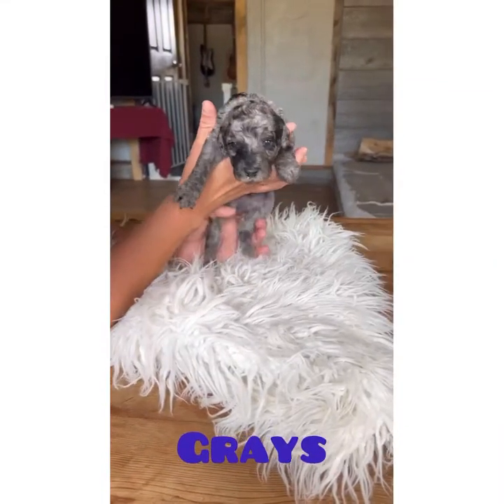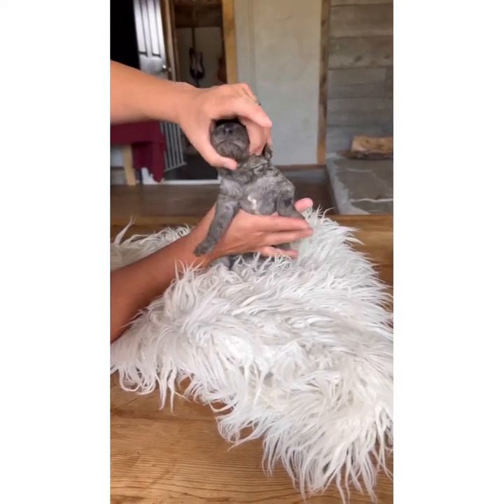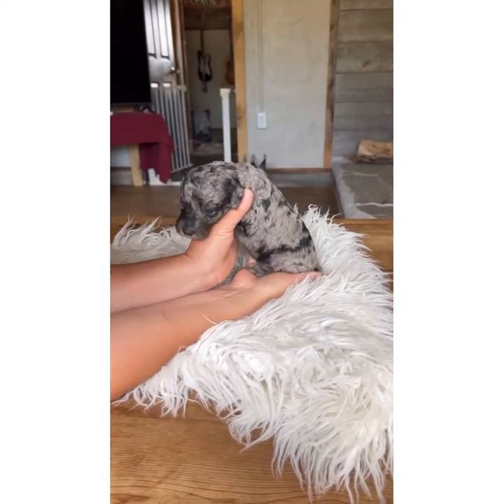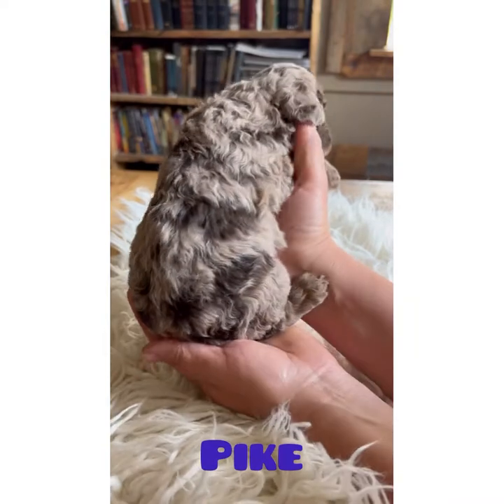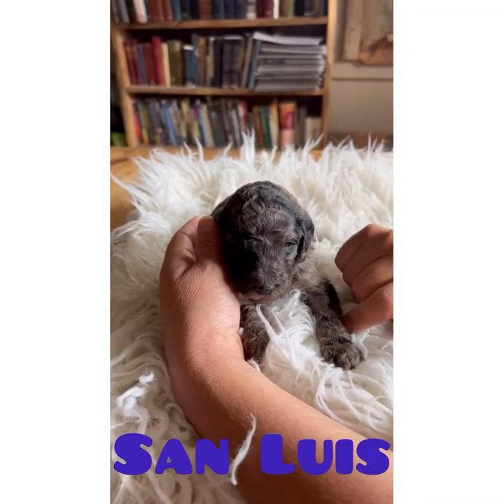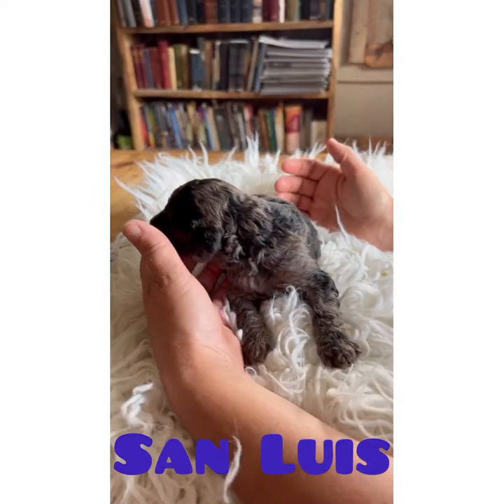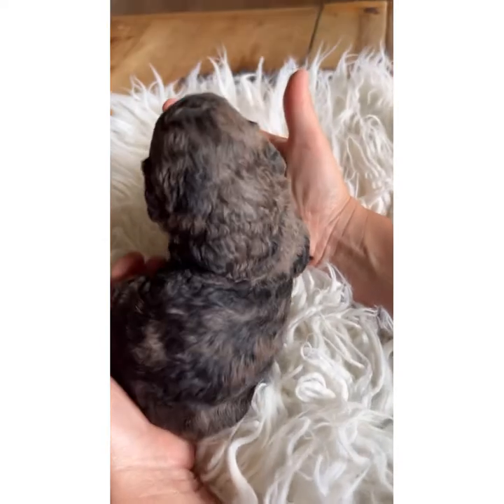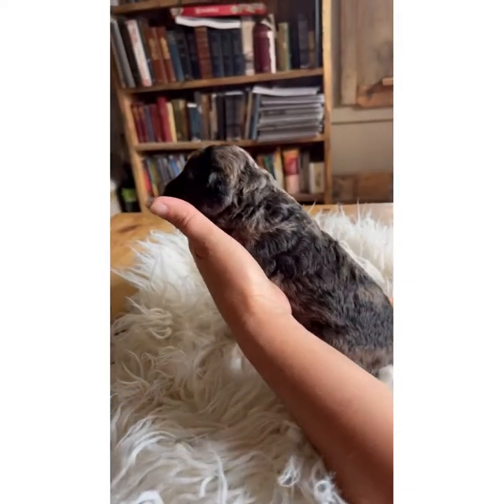Available Grays, Pike and San Luis Male Moyen Merle AKC Poodle Puppies!